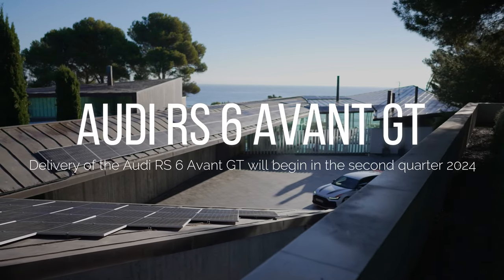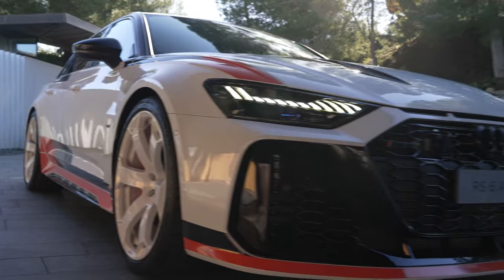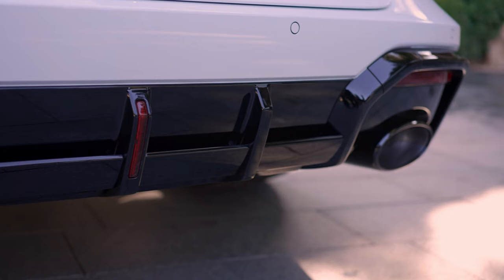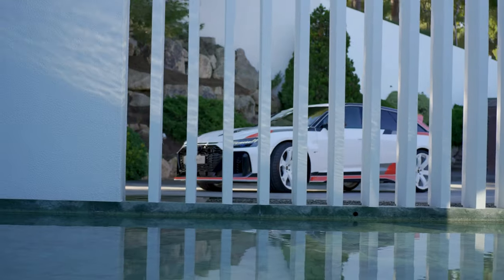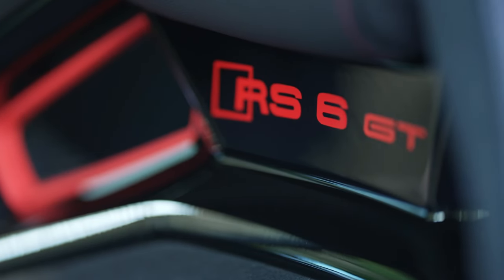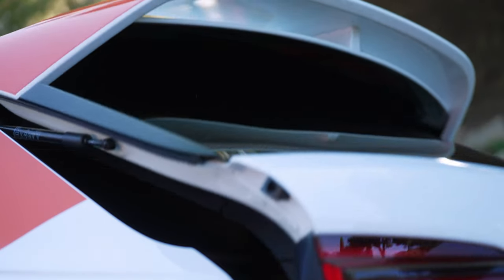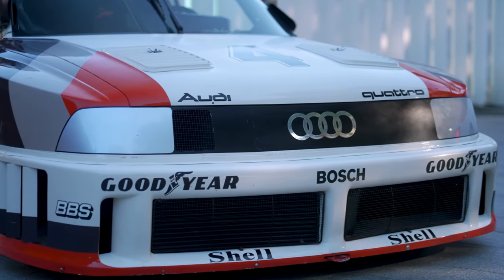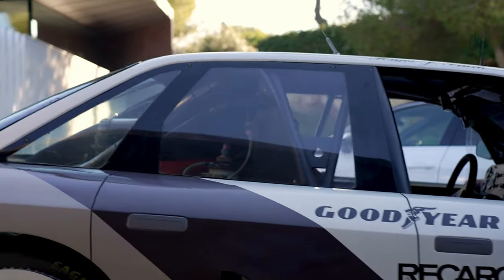2024 Audi RS 6 Avant GT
The Audi RS 6 Avant GT, the pinnacle of its model series, boasts exclusive exterior and interior details. Inspired by the RS 6 GTO concept, developed by twelve apprentices, this special edition sets itself apart with its striking design cues. Notable features include a redesigned hood in carbon fiber, carbon fiber fenders, and unique decals. The interior showcases luxurious accents in red and copper, while the performance is enhanced with a powerful twin-turbocharged engine and advanced suspension systems. Unlike its predecessors, the RS 6 Avant GT undergoes final assembly at Böllinger Höfe, a carbon-neutral facility, showcasing Audi's commitment to sustainability.

Delivery of the Audi RS 6 Avant GT will begin in the second quarter 2024, the price starts at 219,355 euro.